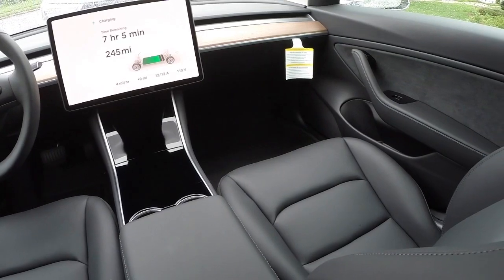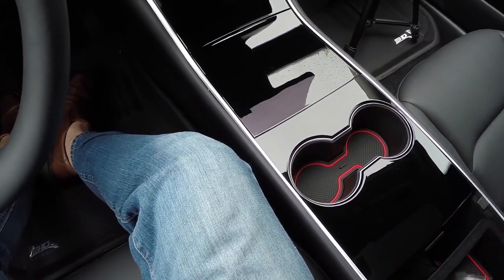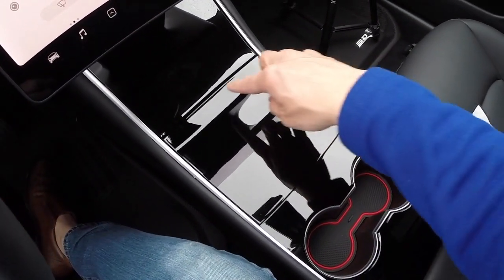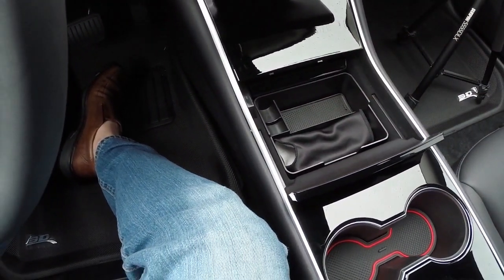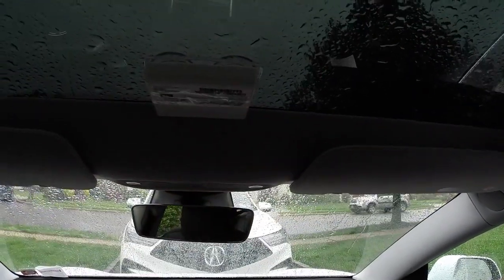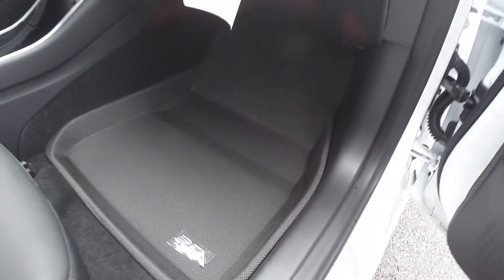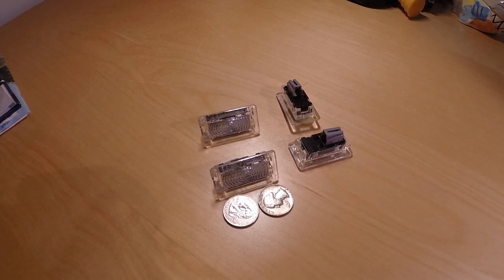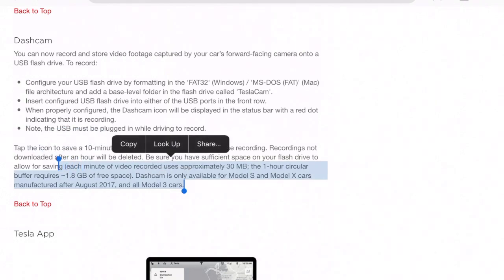Consider getting this after receiving your Tesla Model 3!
Practical Tesla model 3 accessories:

Floor liner
Interior LED lights
Center console liners for noise reduction
Center console organizer
Toll pass holder
and in dashcam recording usb drive